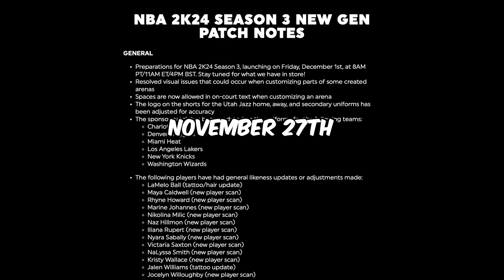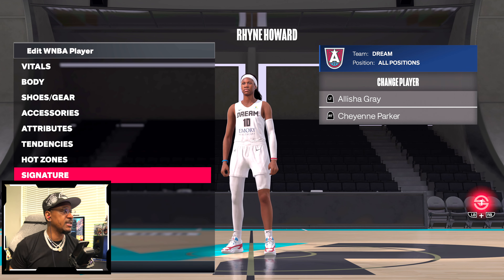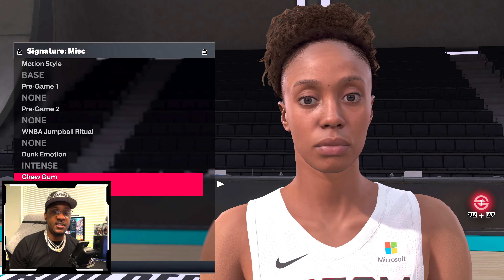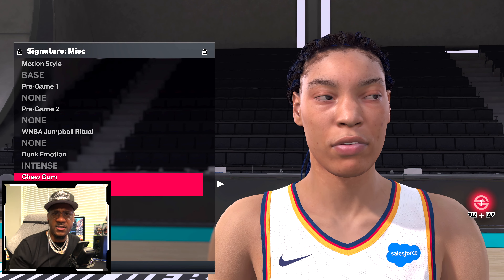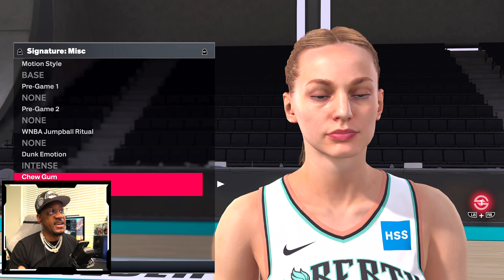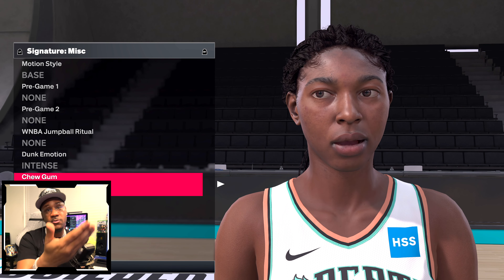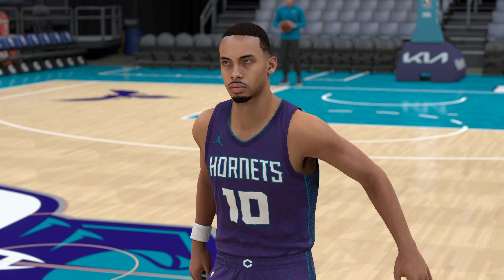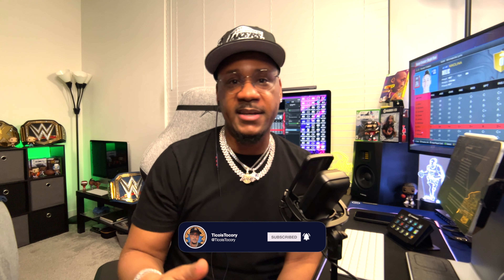NBA 2K24 Season 3: Player Likeness Deep Dive!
We review all the NBA2K Season 3 Patch Updates, including player face scans, likeness updates, hairstyles, and general updates for every NBA player. We cover newly added players such as Lamelo Ball, and many more!

Here's the list of players we covered in today's breakdown!
 Lamelo Ball (Hornets) Neck Tattoo
 Jalen Williams (OKC) Leg Tattoo
 Rhyne Howard (Dream) Player Likeness Update
 Naz Hillmon (Dream) Player Likeness Update
 Iliana Rupert (Dream) Player Likeness Update
 Maya Caldwell (Fever) Player Likeness Update
 Victaria Saxton (Fever) Player Likeness Update
 Nalyssa Smith (Fever) Player Likeness Update
 Kristy Wallace (Fever) Player Likeness Update
 Marine Johannes (Liberty) Player Likeness Update
 Nyara Sabbally (Liberty) Player Likeness Update
 Jocelyn Willoughby (Liberty) Player Likeness Update
 Nikolina Milic (Lynx) Player Likeness Update
Emoni Bates (Cavs) New Player Scan
Jordan Miller (Clippers) New Player Scan
Seth Lundy (Hawks) New Player Scan
Amari Bailey (Hornets) New Player Scan
Jalen Slawson (Kings) New Player Scan
Harry Giles II (Nets) New Player Scan
Oscar Tshiebwe (Pacers) New Player Scan
Isiah Wong (Pacers) New Player Scan
Keyontae Johnson (OKC) New Player Scan
GUI Santos (Warriors) New Player Scan added November 7, 2023